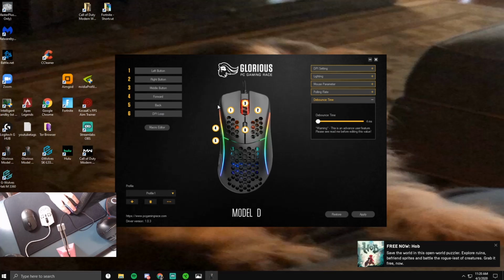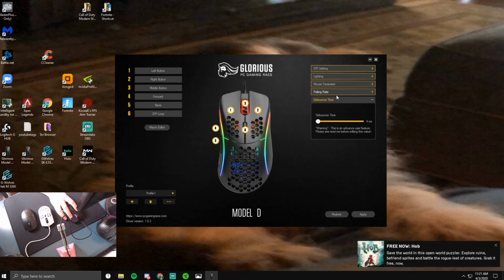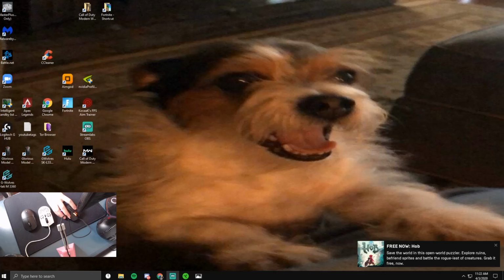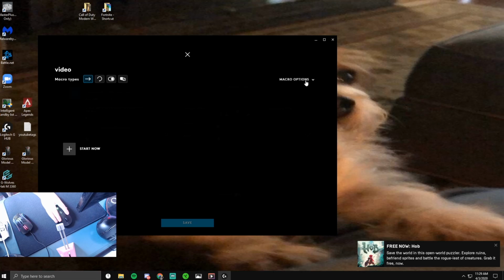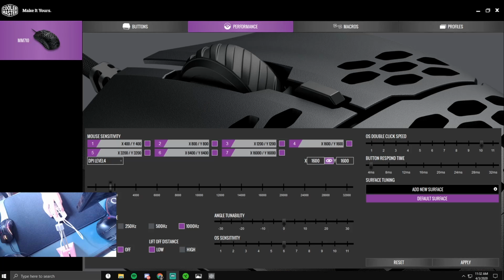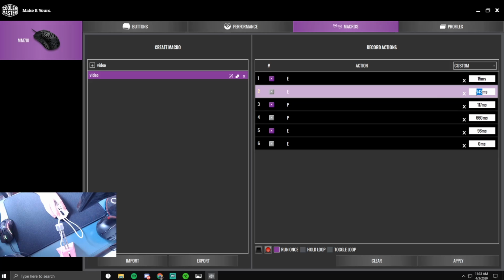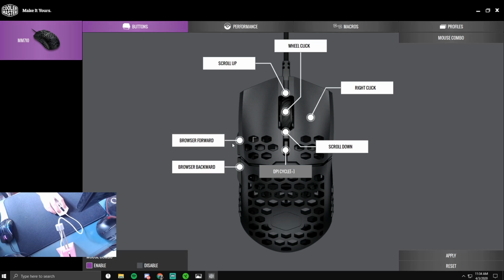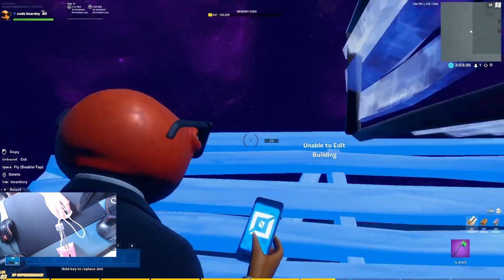How To Make The BEST, FASTEST Editing Macro In Fortnite *Season 12* FOR ALL SOFTWARES!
you will not fucking get banned god just shut up please please please